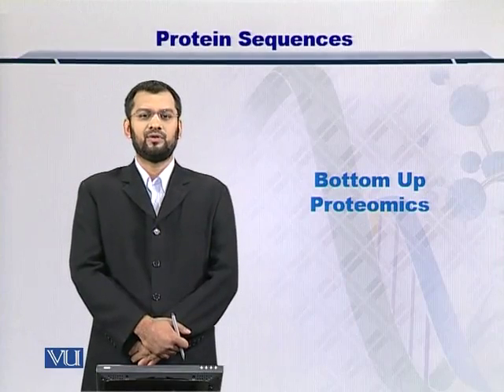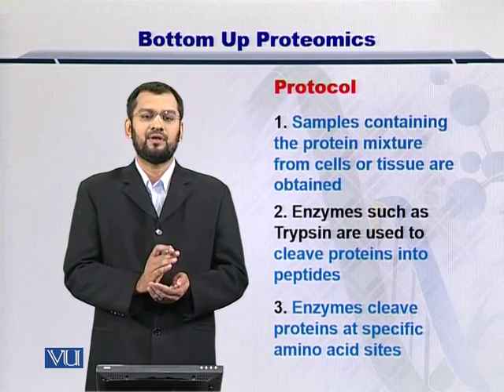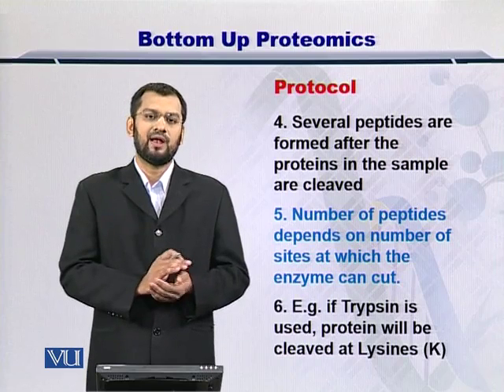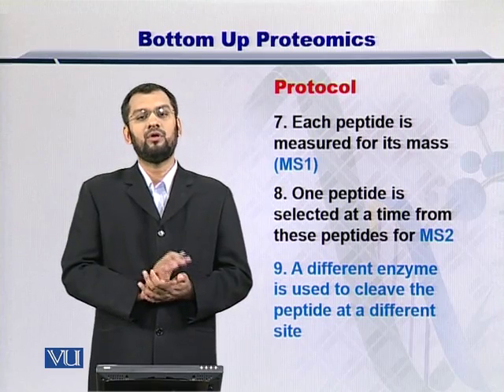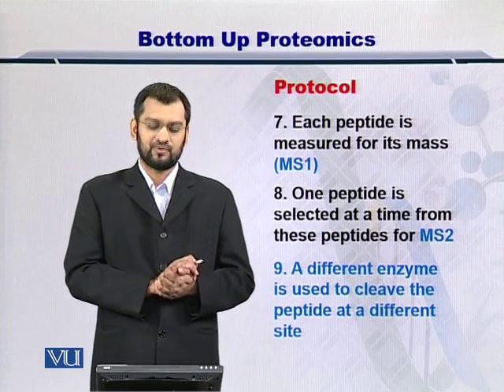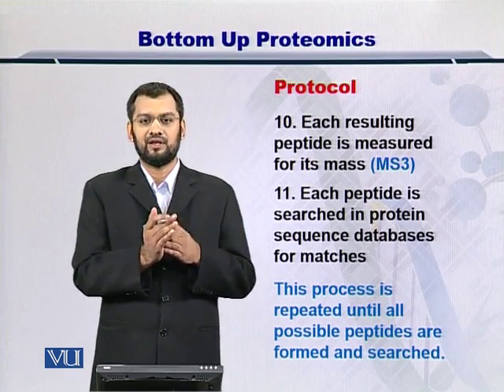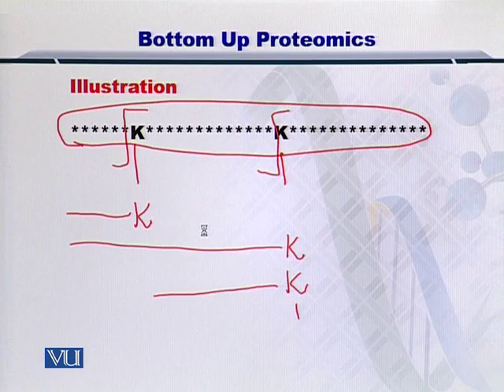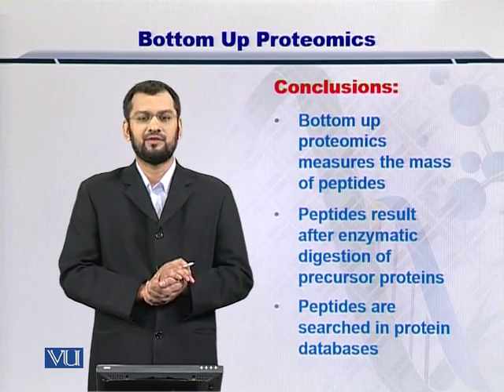Topic 121 (BIF401 - Bioinformatics I)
Course Code: BIF401
Course Name: Bioinformatics I
Instructor: Dr. Safee Ullah
Topic: BOTTOM UP PROTEOMICS